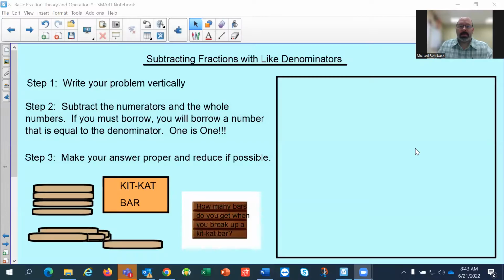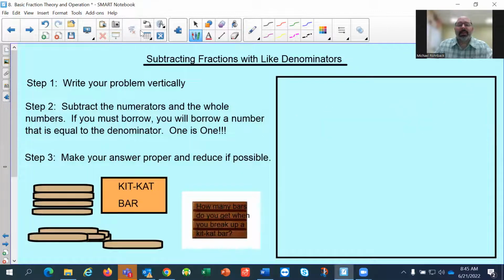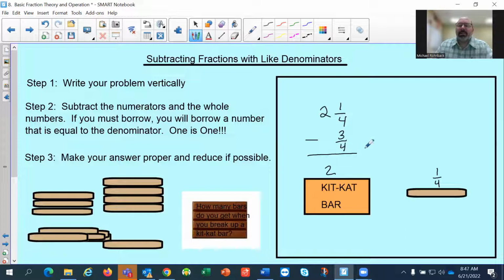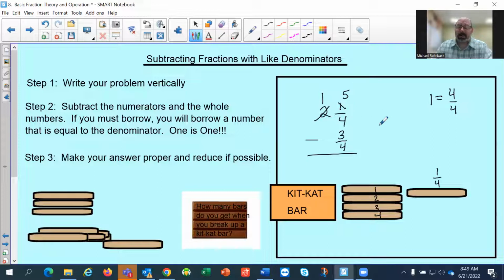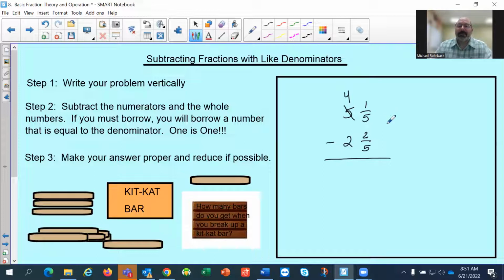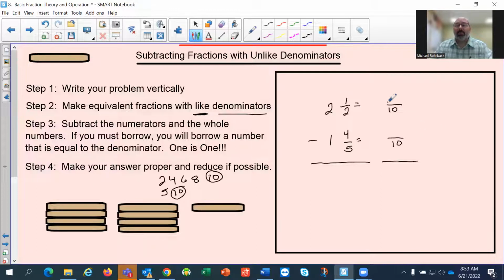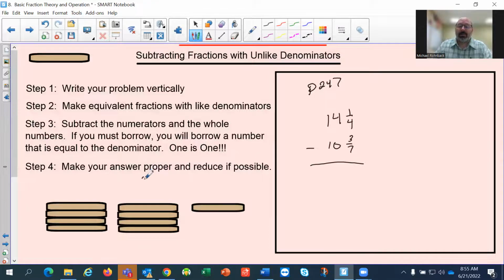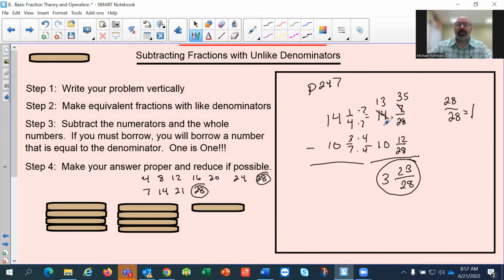Subtracting Fractions with Unlike Denominators